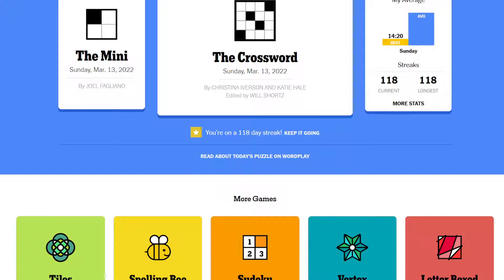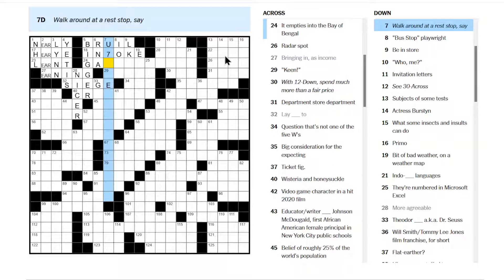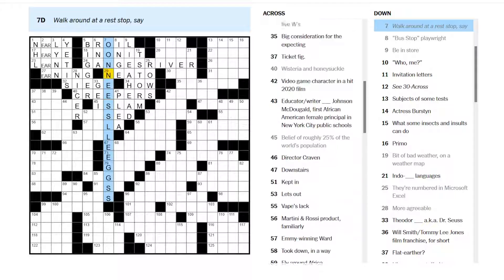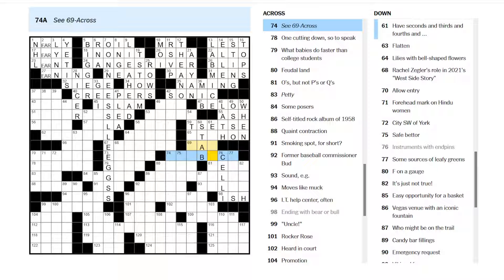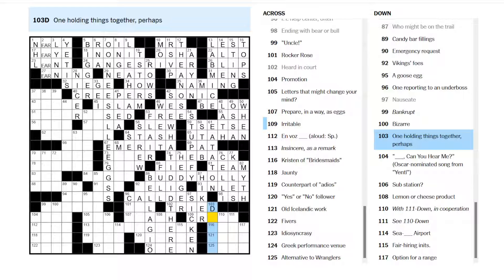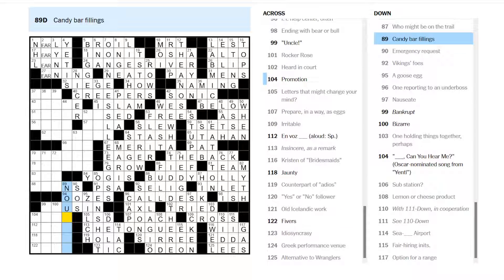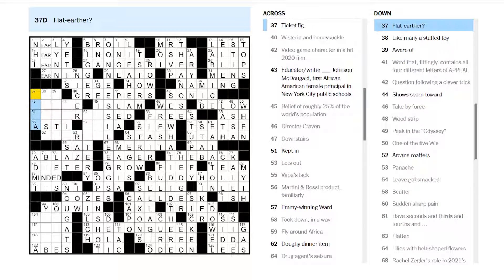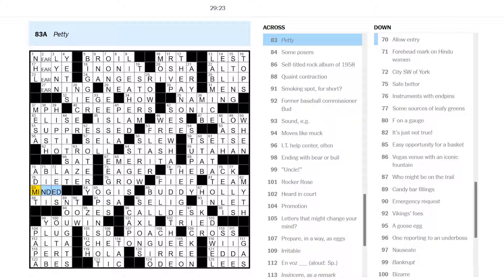NYT Sunday 3/13/2022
Solving the incredible Sunday New York Times Puzzle by Christina Iverson and Katie Hale